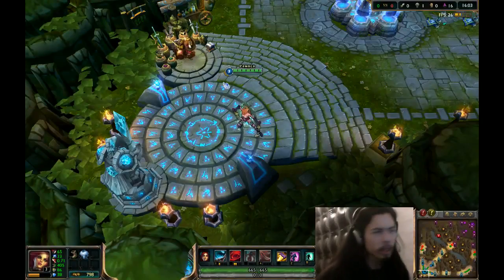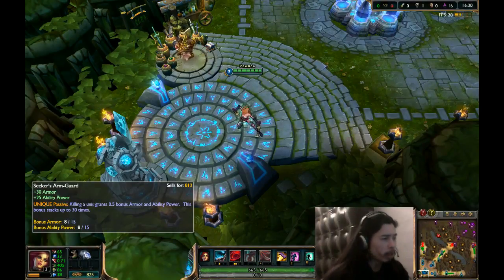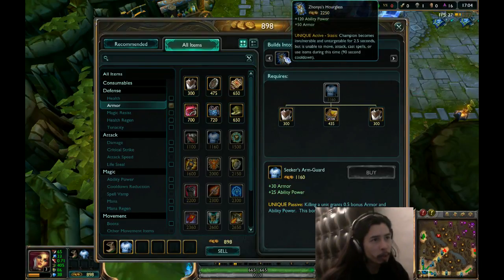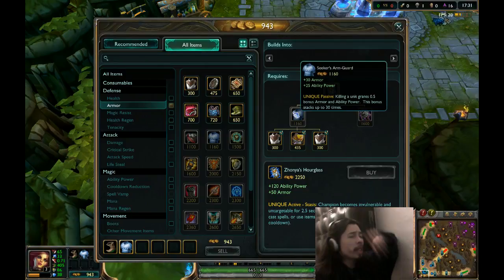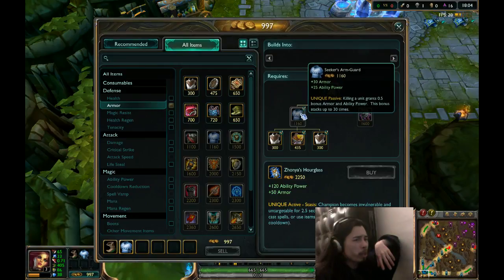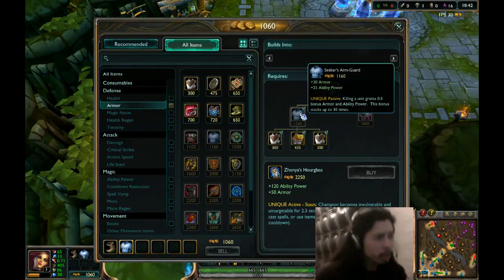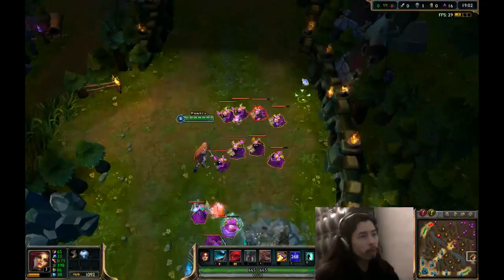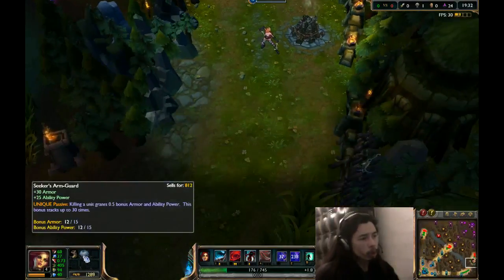Seeker's Arm-Guard Item Spotlight - New League of Legends AP and Armor Item Preview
Livestreaming every weekday 1pm to 8pm EST. This is a preview of the new Seeker's Arm-Guard item currently available for testing on the PBE.